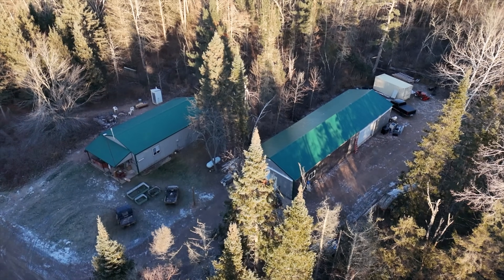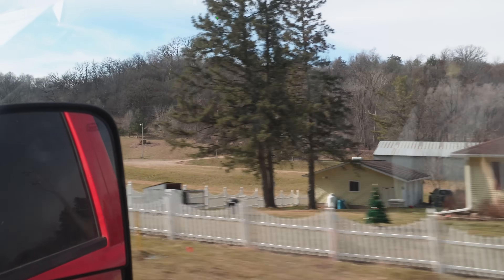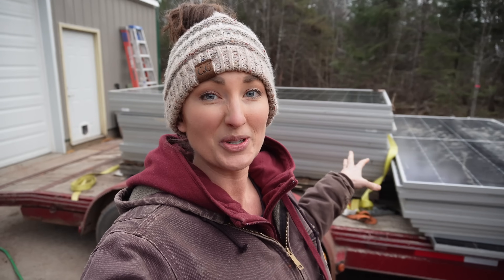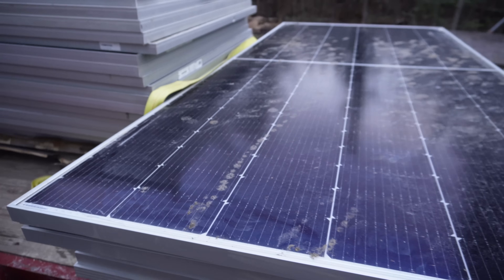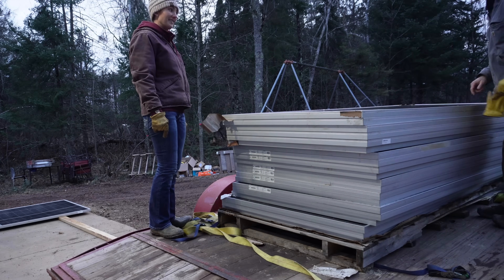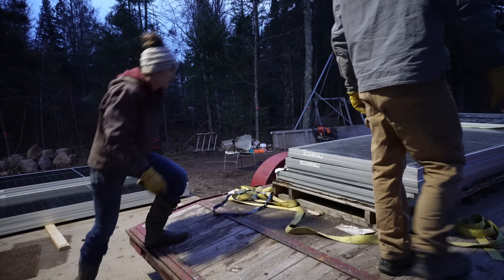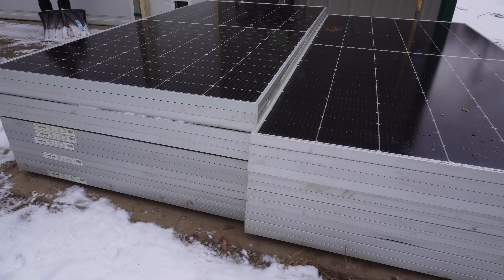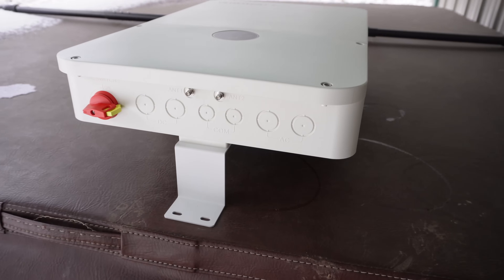WOW!! 14 kW of Solar Panels for ONLY $300?! ...Will they work?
Our next goal on our homestead is to convert our cabin and shop over to solar for net metering, but we didn't want to spend a fortune. I sure hope these work!!! What do you think?

*Don't forget to get your copy of my Ultimate Homestead Planners for 2024!